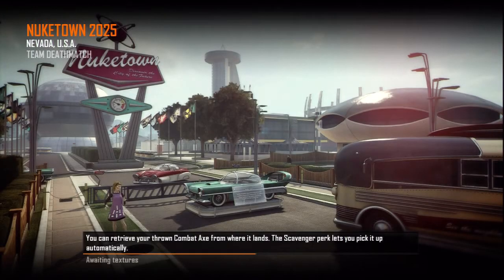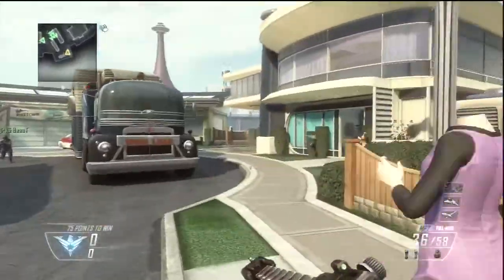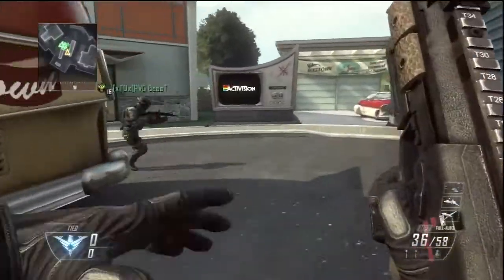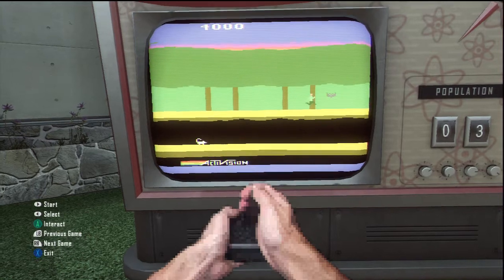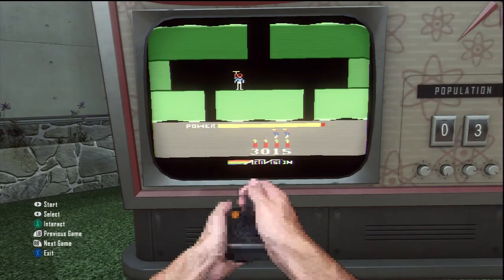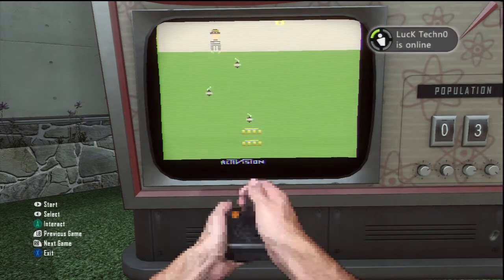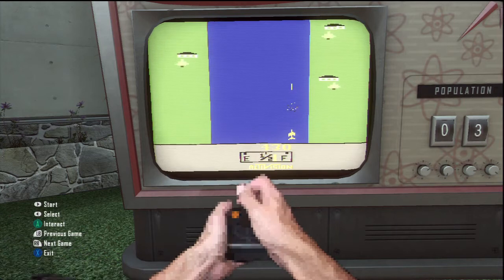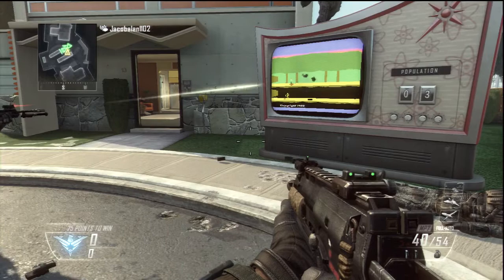NukeTown 2025 Easteregg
just showing you guys how to perform this eateregg